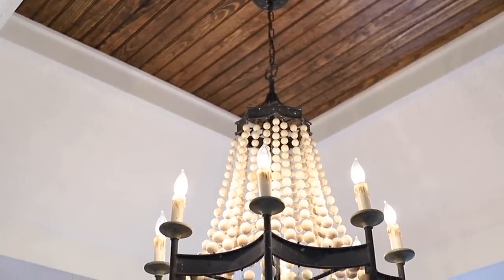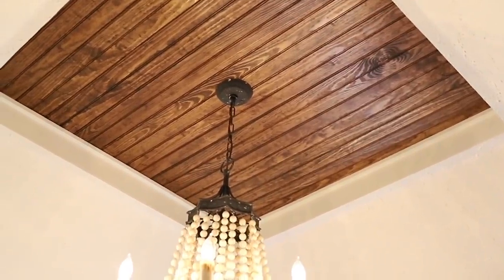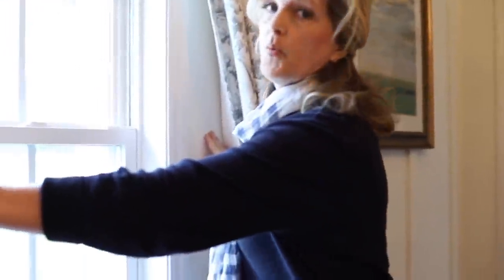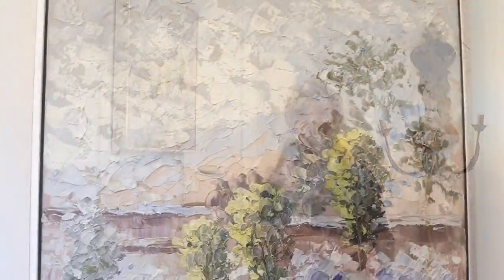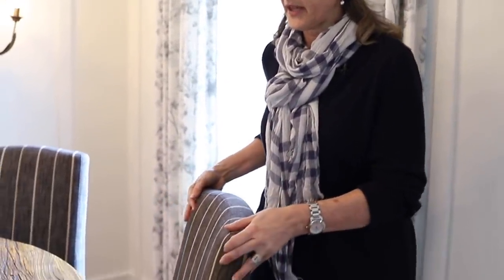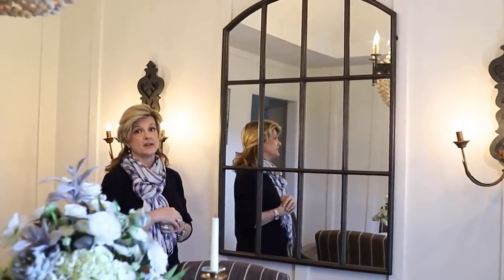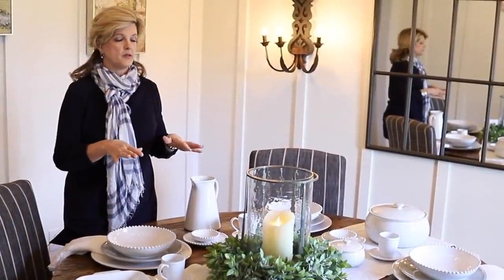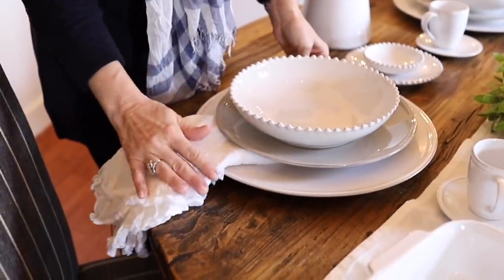My Dining Room Makeover | Interior Design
We FINALLY completed our dining room makeover!  I love how it turned out!  My husband and I tag-teamed this project and it has made this girl happy!  We removed wallpaper, repainted, added woodwork to the wall, new drapes and accessories.   My dining room isn't very large, but we utilized every space possible.

My chandelier and custom drapes are probably my absolute favorite things in this room.  Well, that and the wood ceiling my husband installed.  If you have any questions about anything, don't hesitate to ask!  I hope you enjoy this video!